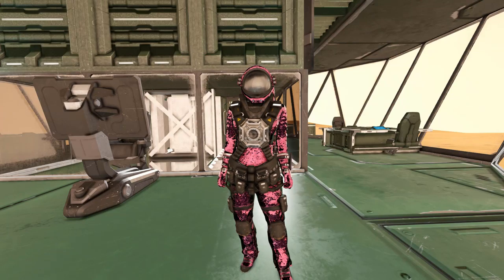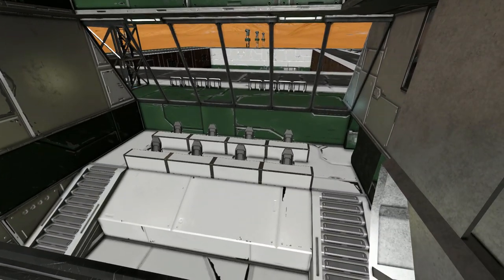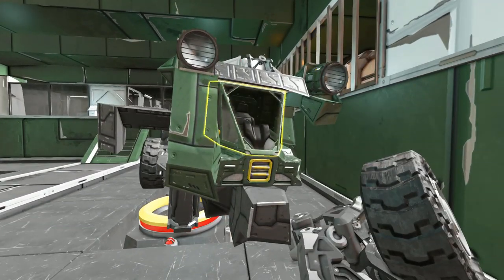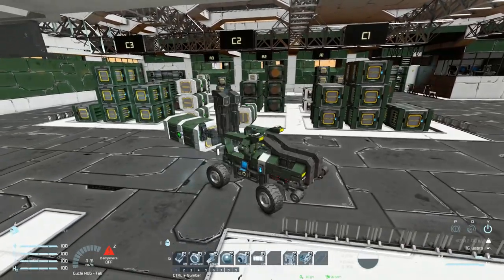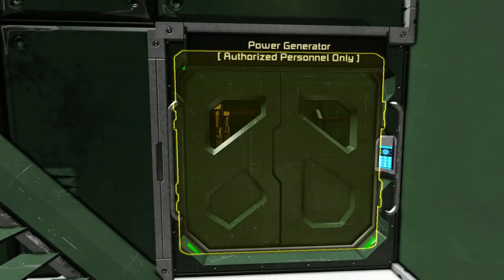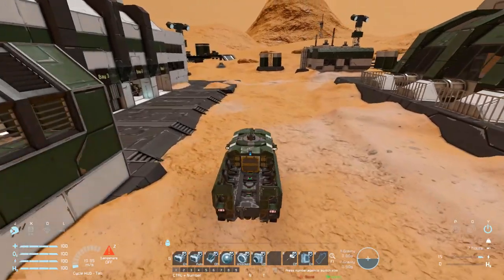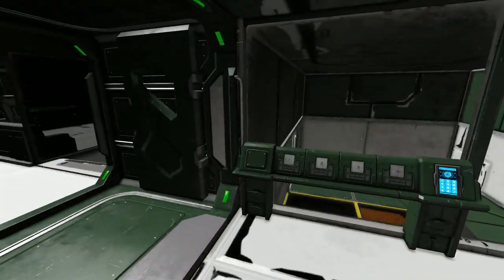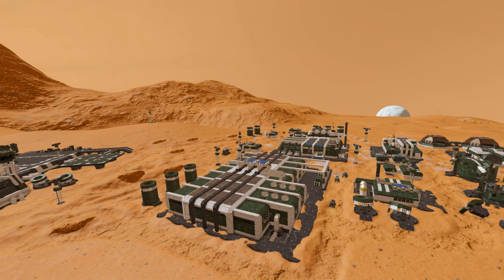Port Argos R&D Site - Space Engineers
This is the Port Argos R&D Site World for Space Engineers! A giant base filled to the brim of vehicles and other cool stuff, like automated vehicle building via welders and scripts, giant elevators and explosive silos filled with warheads as a trap!